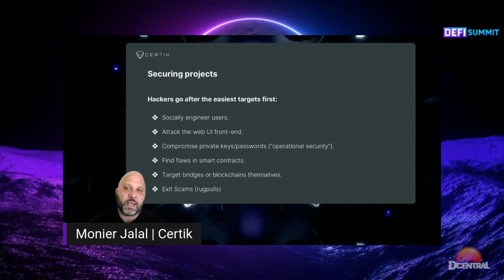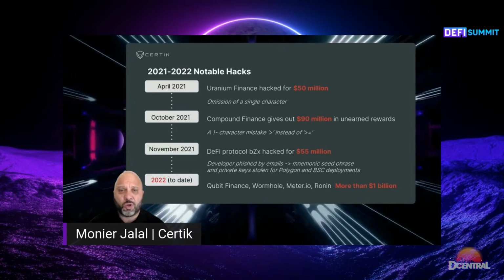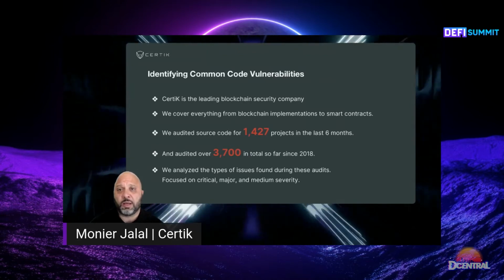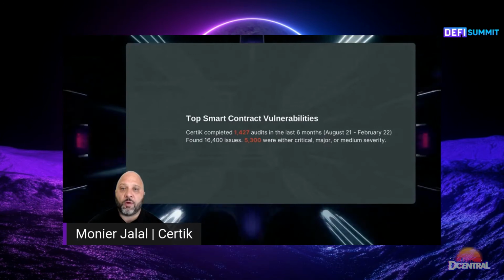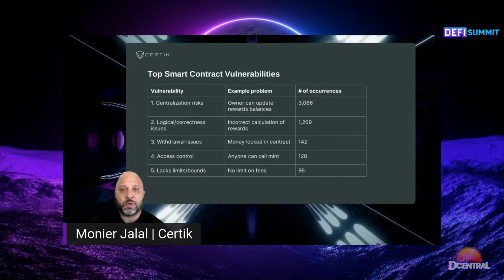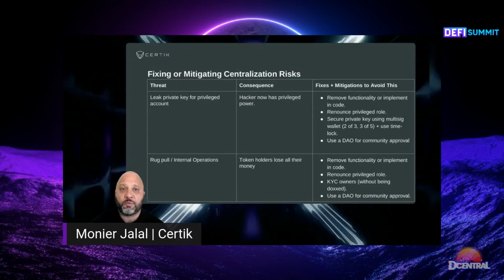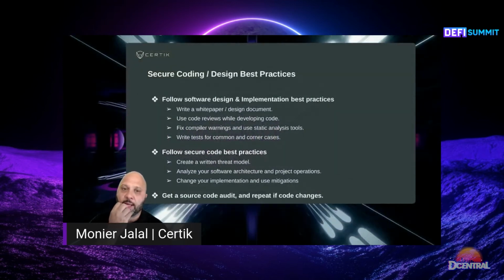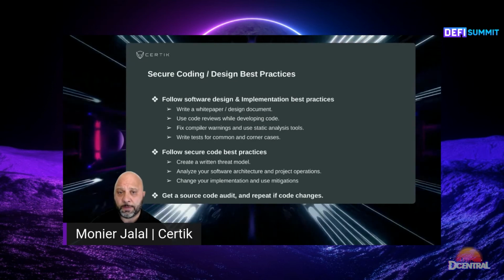Web3 Security Trends and Best Pratices - DeFi Summit 2022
Speaker:
‍Monier Jalal, VP of Marketing | CertiK